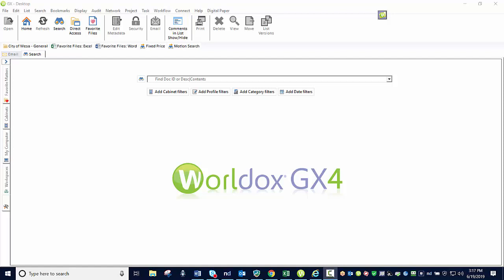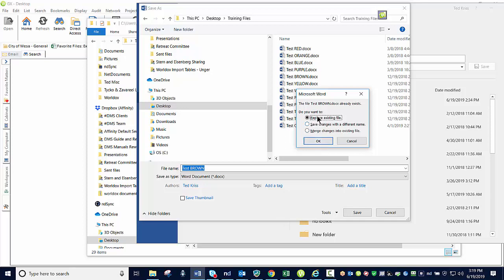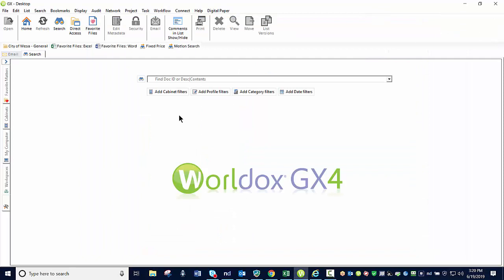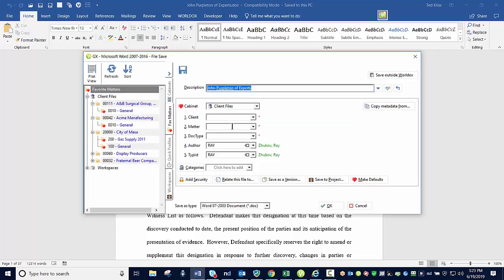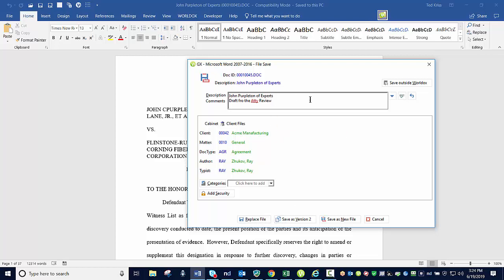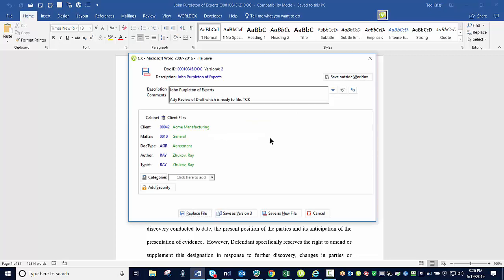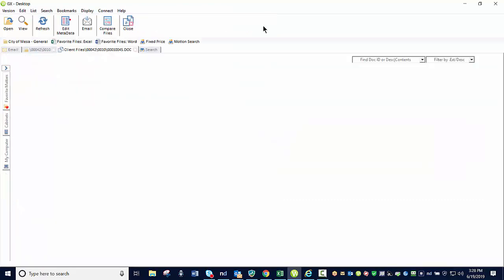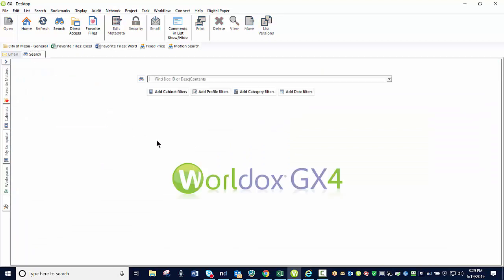Worldox Training: Versioning in GX4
Just one of our in-depth Worldox GX4 training videos for legal professionals. Discover the complete series and much more at Affinity University
Affinity Consulting has been working with law firms and legal departments for more than 20 years. Now you can put our expertise to work for you. Spend the next 30-minutes with the NetDocuments experts at Affinity and explore the uses and benefits of leveraging technology within your firm.

Our DMS experts as have written some pretty great blogs, too!

And, if you'd like to become an expert on legal-specific software like NetDocuments you'll find a wealth of training manuals written by legal professionals for legal professionals:

Explore what Affinity Insight can do for your firm!